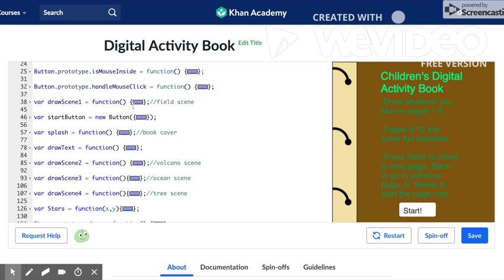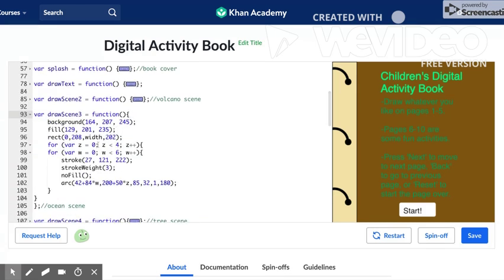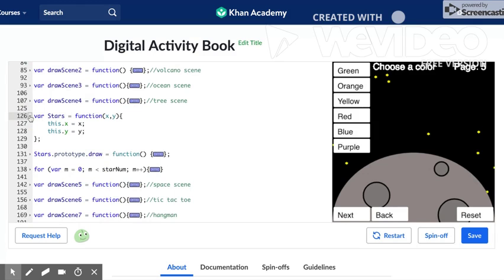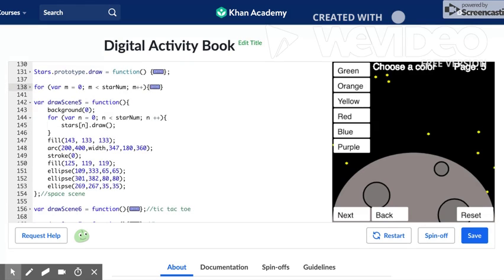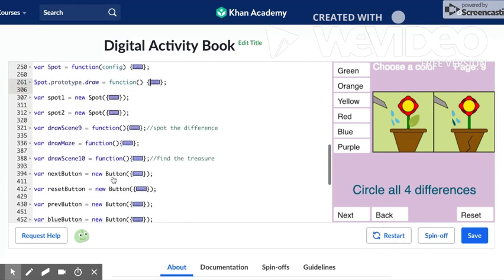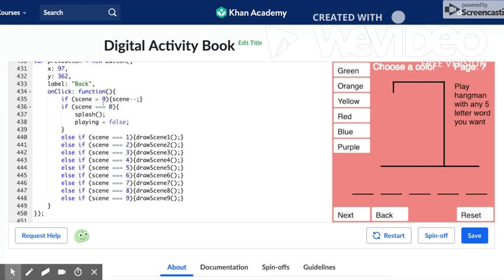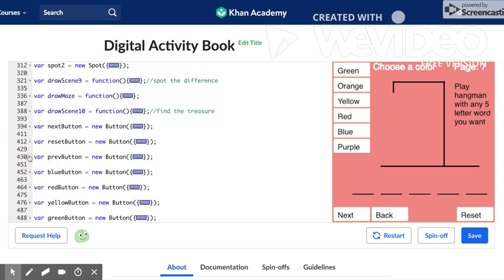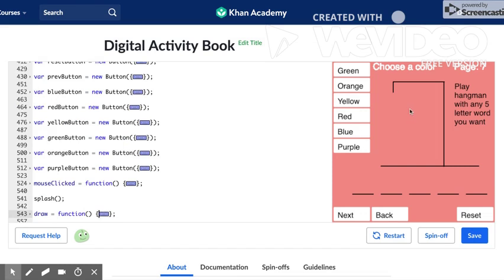csc 106 final code explanation